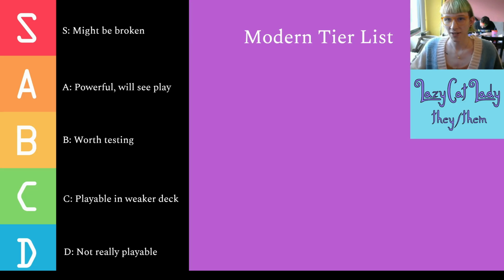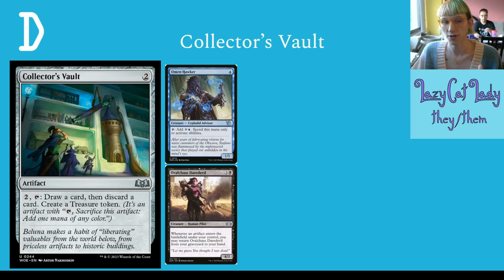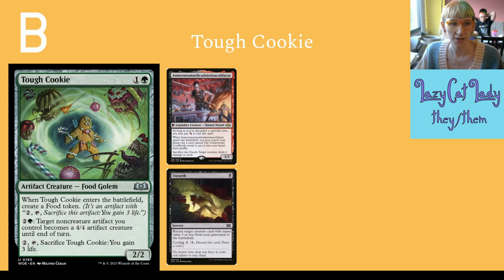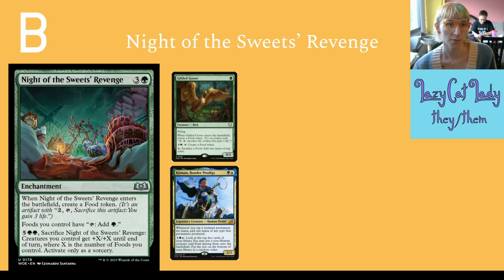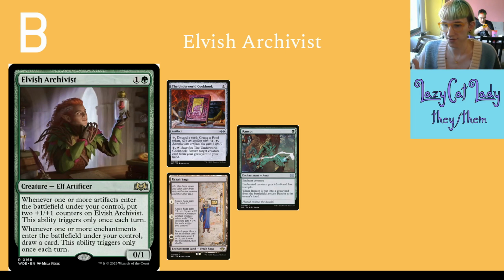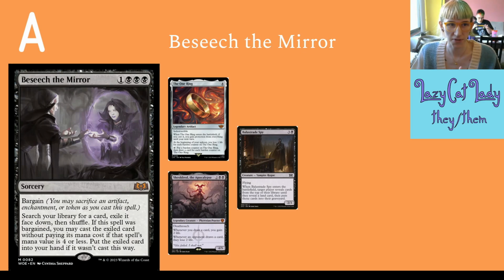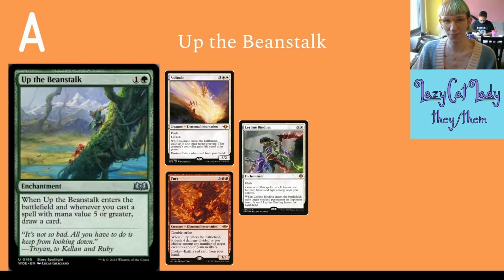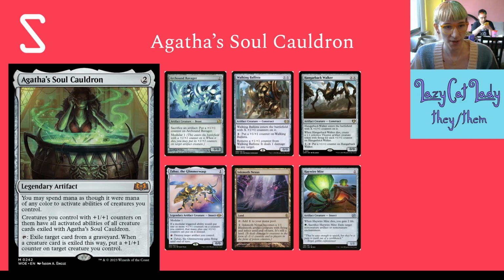Wilds of Eldraine Set Review | Modern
Hope you enjoy the video! You can find links to the decks I play in the channel about info.

If you’re looking to get into Asmo food archetypes or others like it, the Hells Kitchen Discord server link is below.

Recording done using OBS Studio. Editing done using Wondershare Filmora.